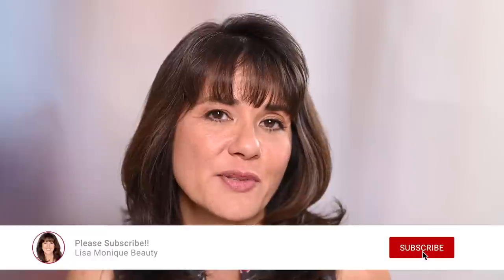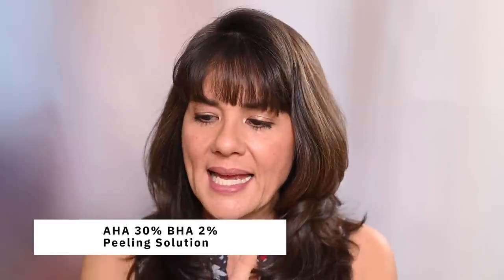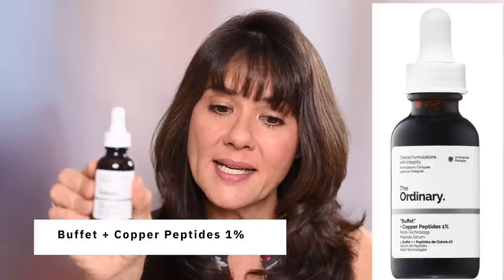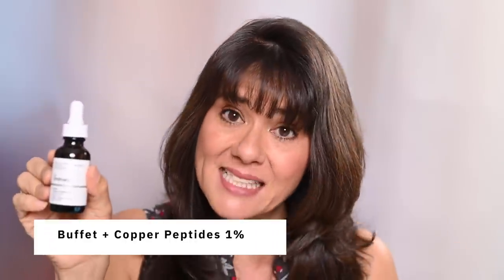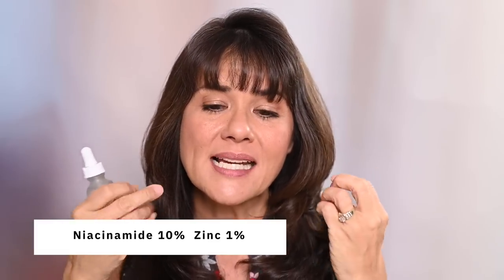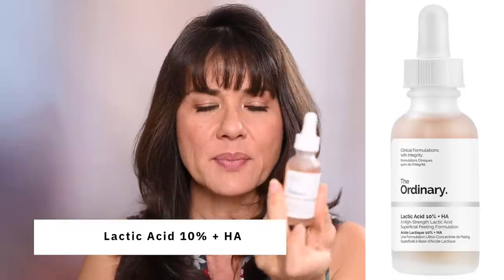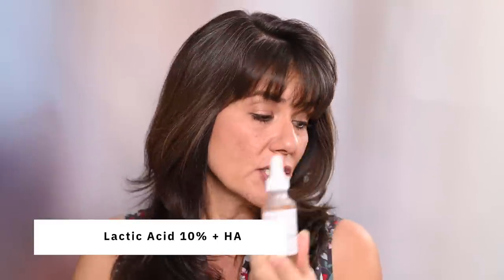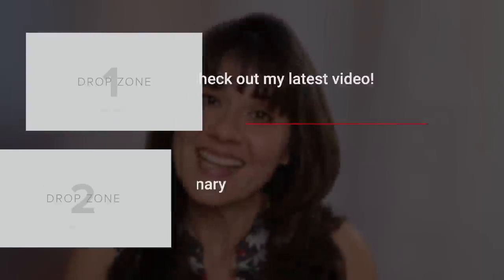The Ordinary Anti Aging Skincare for Over 50 {What Not To Do!}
The Ordinary Anti Aging Skincare for Over 50 {What Not To Do!}. To hear most most repurchased skincare, check out this video

So like it says in my title, this video is going to be some of the best anti aging products from The Ordinary and what NOT to do with them! I'll go over the products, tell you my experience mixing incorrectly and what I decide to add into my daily routine and what I'm passing on. TheOrdinary anti-aging @Over50Beauty

AHA 30% BHA 2% Peeling Solution
The Ordinary Vitamin C Suspension 23% + HA Spheres
Niacinamide 10% + Zinc 1%
Lactic Acid 10% + HA
Buffet + Copper Peptide 1%
Magnesium Ascorbyl Phosphate 10%